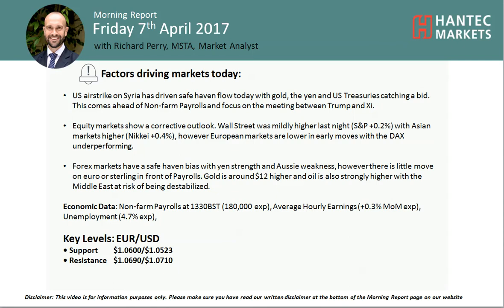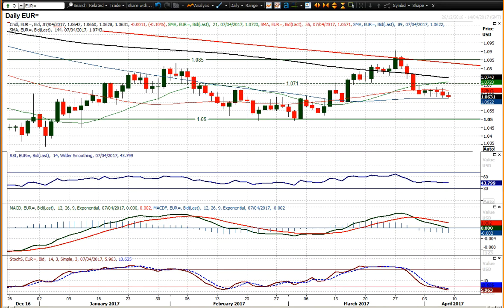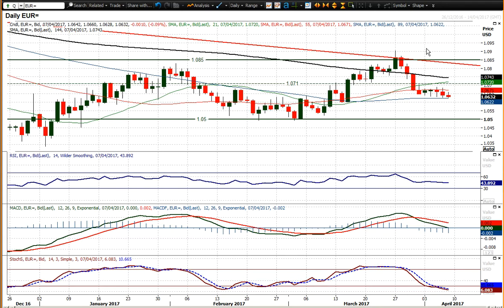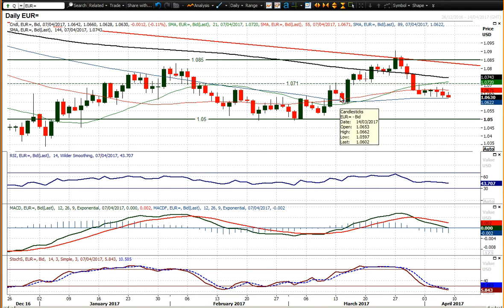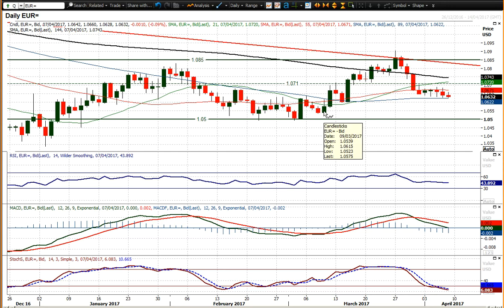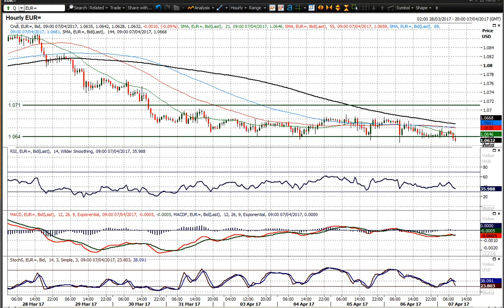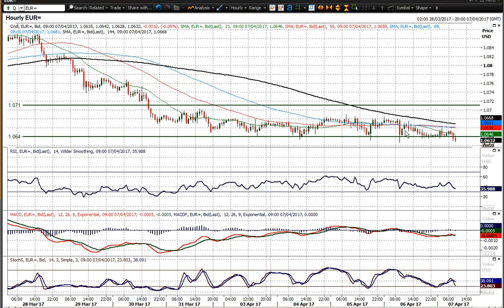EUR/USD 07/04/2017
What are the key levels to watch on EUR/USD in front of Nonfarm Payrolls?